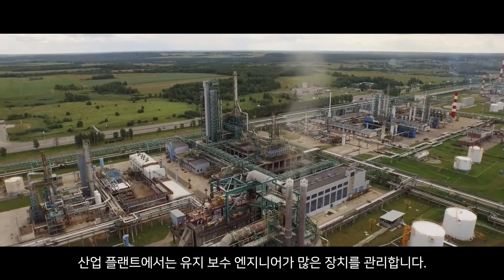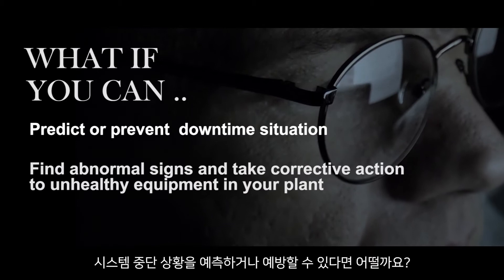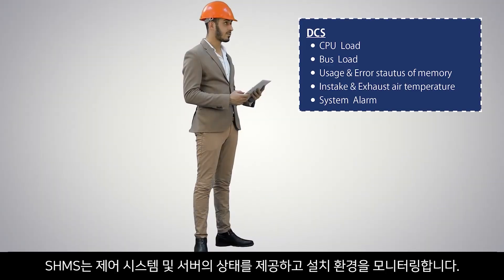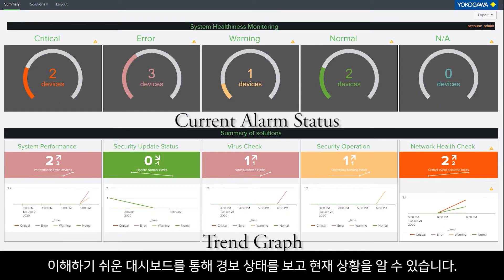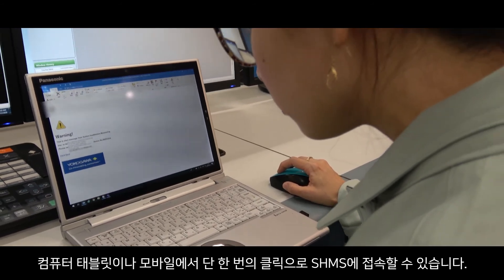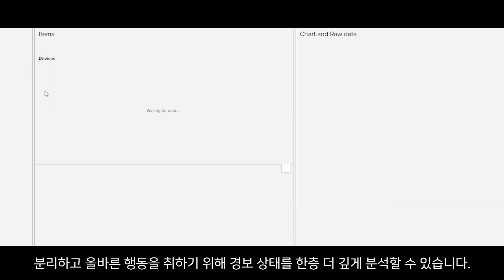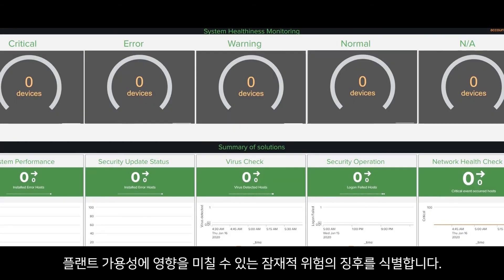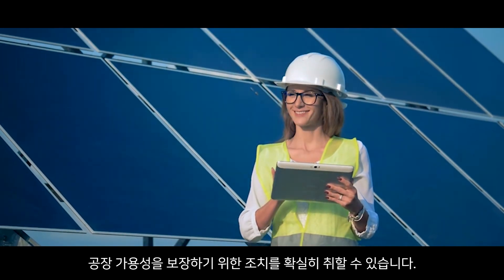Yokogawa 시스템 건전성 모니터링 시스템(SHMS) 소개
Yokogawa의 시스템 건전성 모니터링 시스템(SHMS, System Healthiness Monitoring Service)은 장비의 건전성 진단 데이터를 수집하고, 이를 바탕으로 시스템이 처음 납입된 시점 또는 가장 마지막으로 데이터가 수집되었던 시점과 비교 분석하여 평가 보고서를 제출합니다. 이 서비스를 통해 시스템 교체 시점 또는 유지 보수 기간 동안 시스템의 건전성을 명확하게 파악할 수 있습니다.